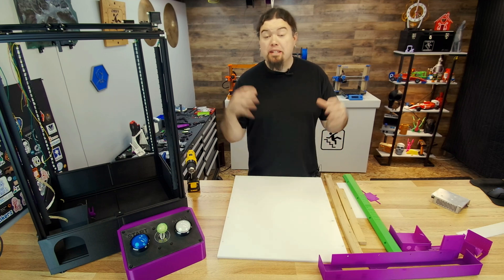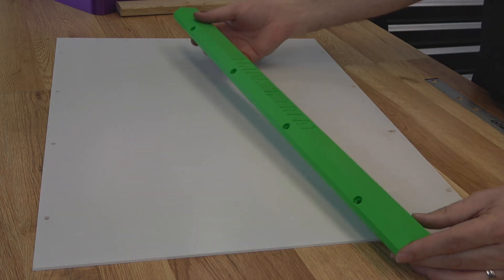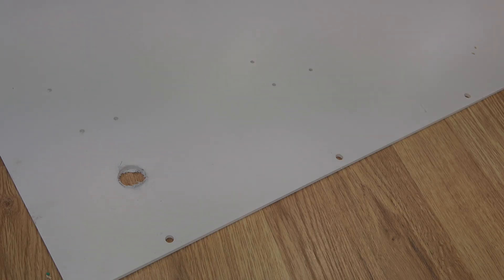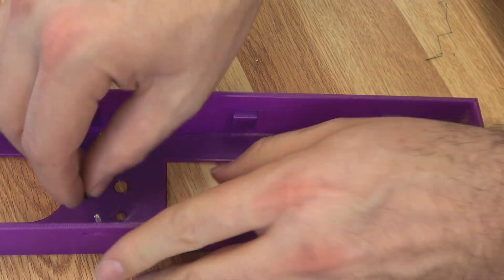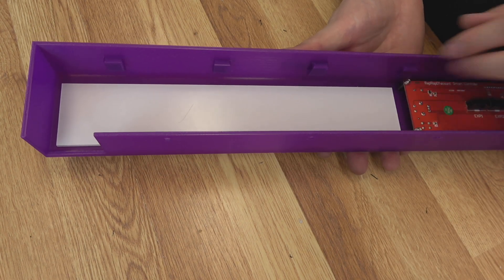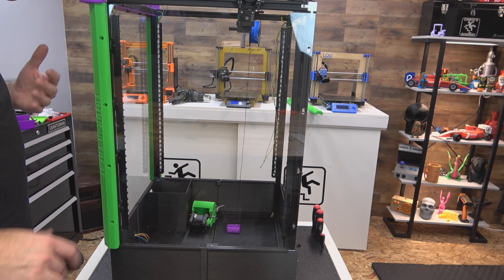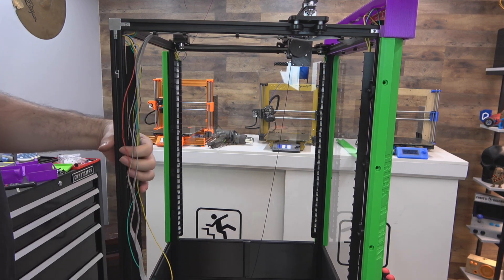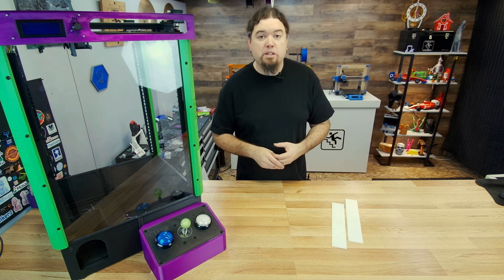The Candy Claw Series - Part 5 - Electronics - Chris's Basement - 2022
The Candy Claw Series. Today we set up our Acrylic Sheets and the Electronics.

00:00 Introduction
00:38 Acrylic Sheets
13:49 Electronics
15:51 Conclusion

TWIN-TOWN 12-Inch 96 Tooth TCG Aluminum and Non-Ferrous Metal Saw Blade on Amazon:

Metric tape measure:

Amazon (aff) [US DE GB CA IT ES FR JP]:

Find Me Over On Twitter!